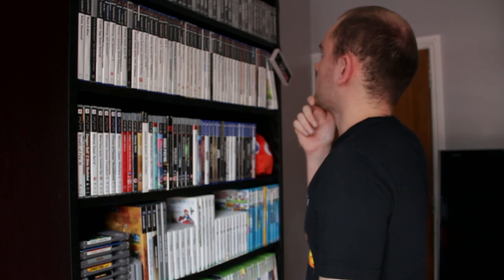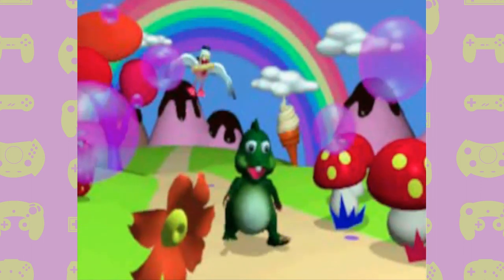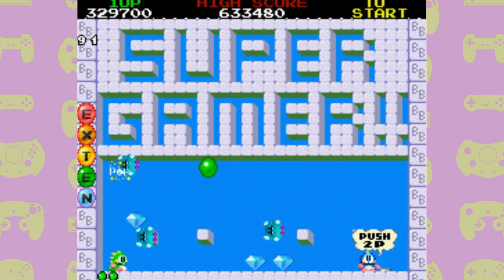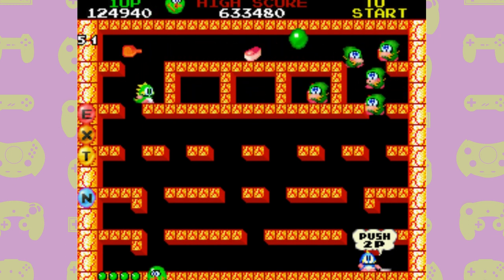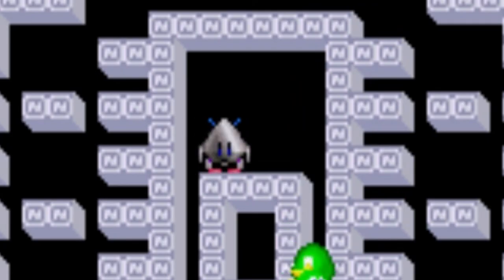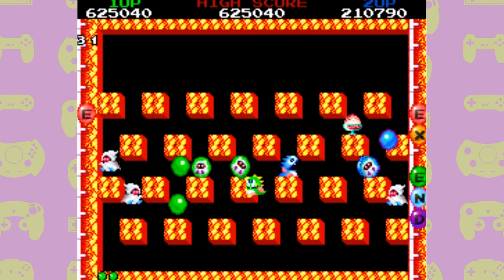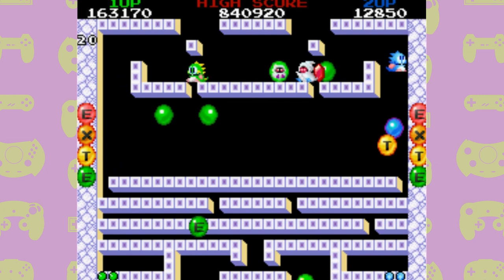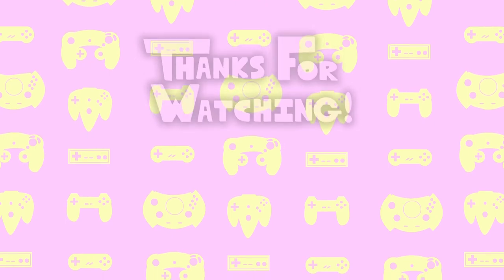Bubble Bobble | Video Review - An Arcade Co-op Classic or a Dated Mess!?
Bubble Bobble is a co-op single screen platformer developed by Taito for arcades in 1986, however the version we're taking a look at in this video is the PS1 port which was developed by Probe Entertainment in 1996. This is a game I have very fond memories of playing with my family as a kid, but is it still as fun today?